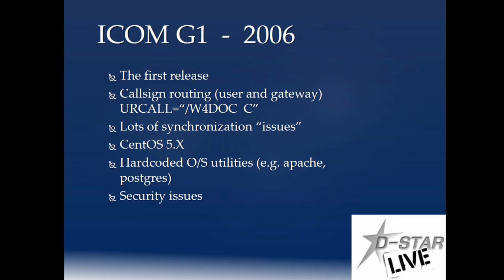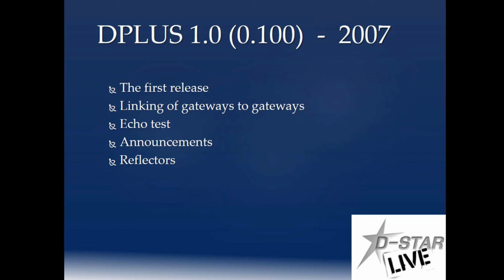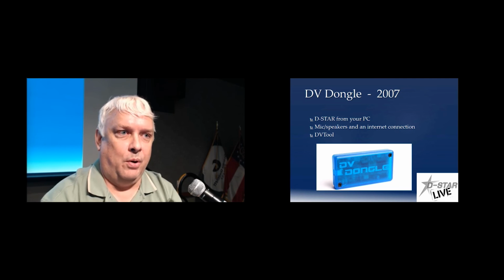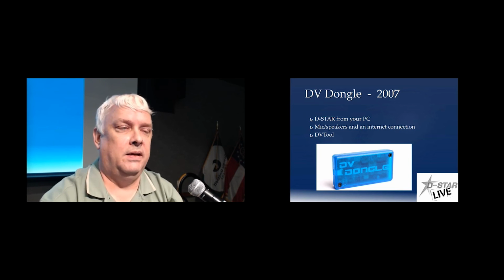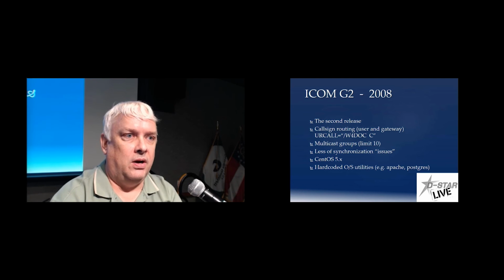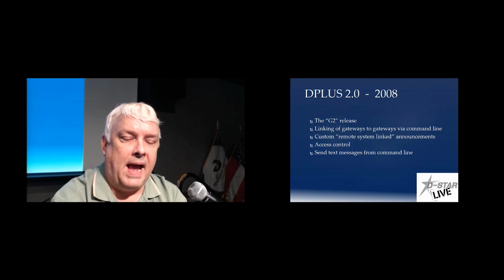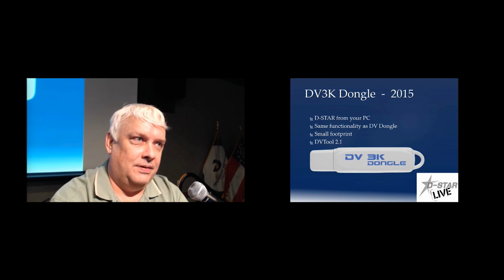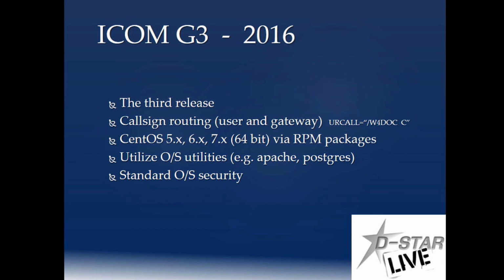D-STAR LIVE - Segment 4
D-STAR Live presents some of the experts in D-STAR for a panel discussion on various aspects of the D-STAR ecosystem. The panel also fielded questions from the audience, both in-person and from the Internet.

In segment 4,  Robin Cutshaw AA4RC (Internet Labs), discusses...

A few of the areas discussed are:

 Other topics included in the discussion include:
• Setting up a brand-new radio
• Updating / Programming your radio
• Kenwood TH-D74 D-STAR Radio
• New features of ID-51Plus2 and ID-4100
• Icom G3 Software
• D-STAR Comparison
• D-STAR Devices